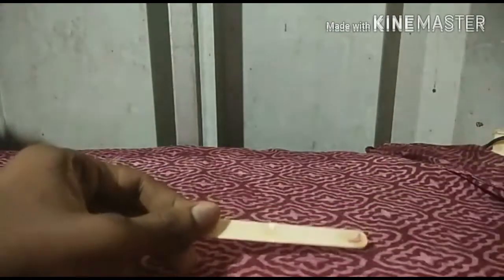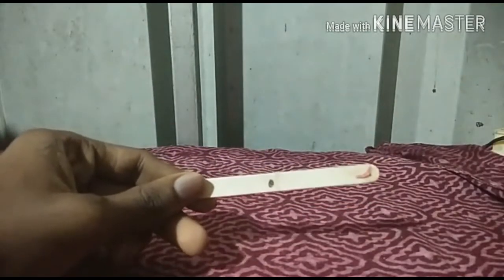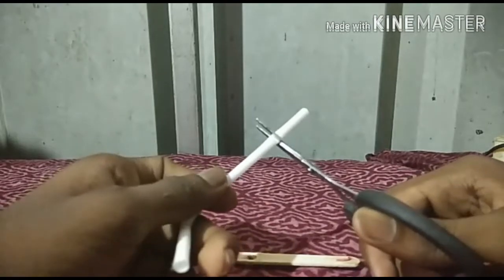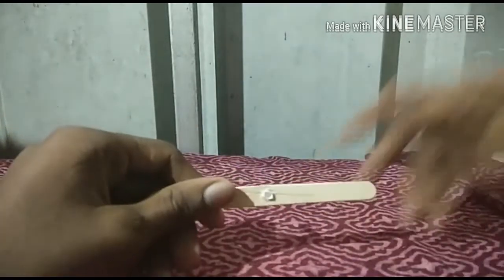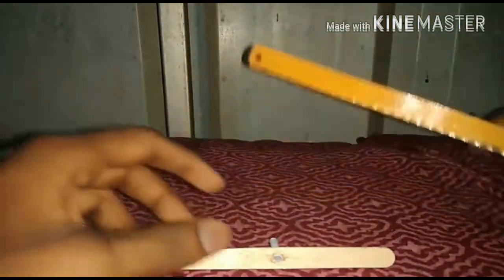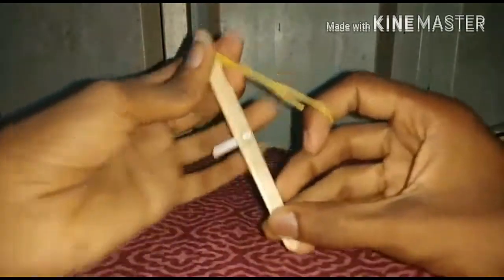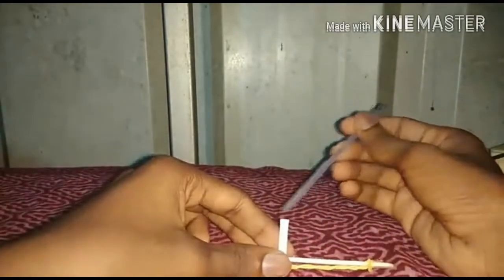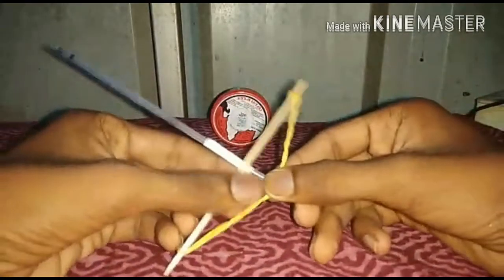How😍 to 😲make a BOW and ARROW😘 at home 😍😗Malayalam,!!!!😍😚😚😶😚😘####